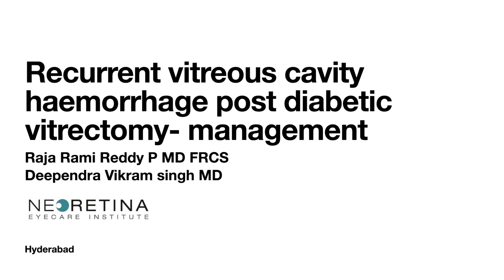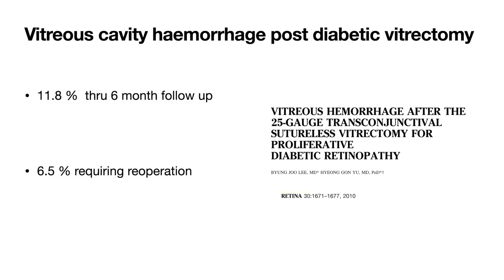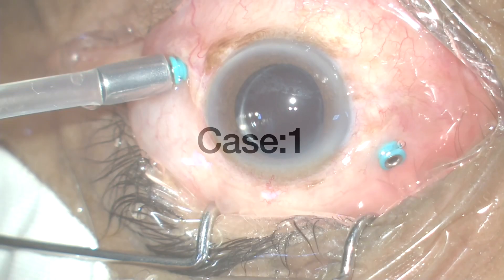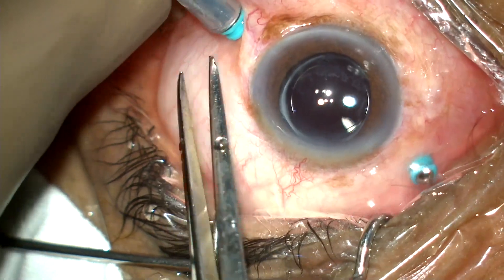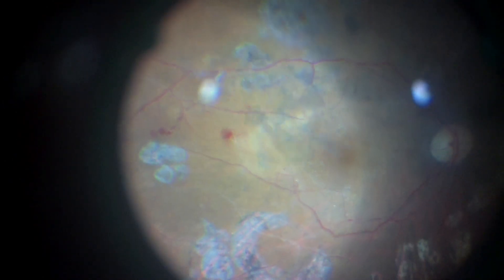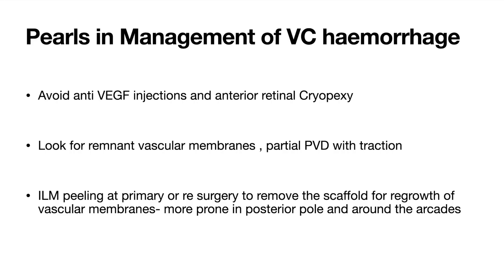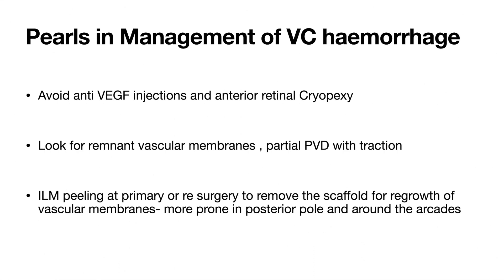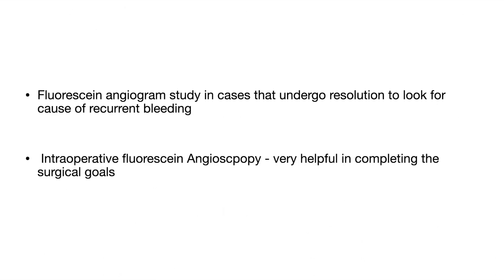AIOC2023 - VT121 - Dr.RAJA RAMI REDDY P Recurrent vitreous cavity hemorrhage post diabetic...